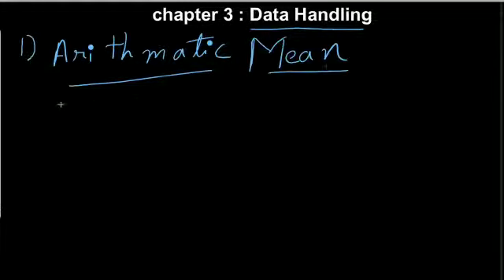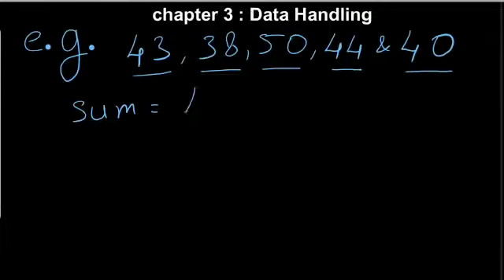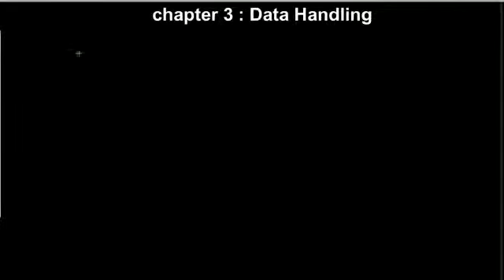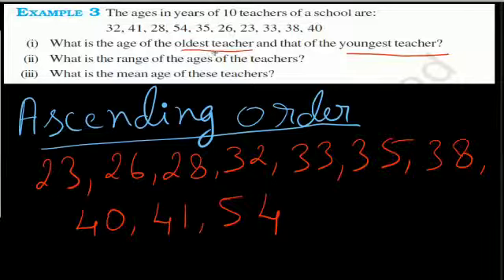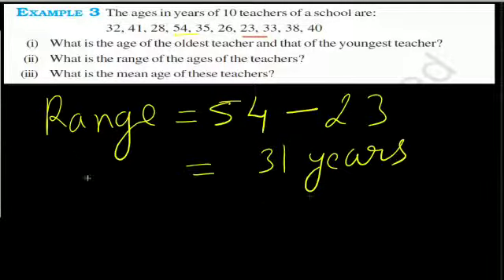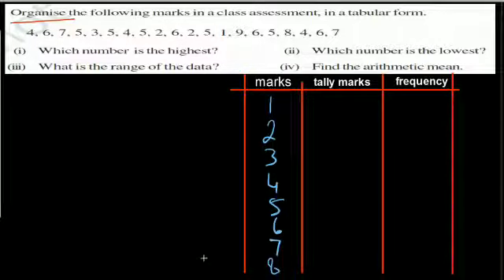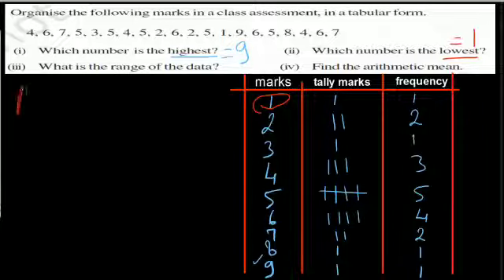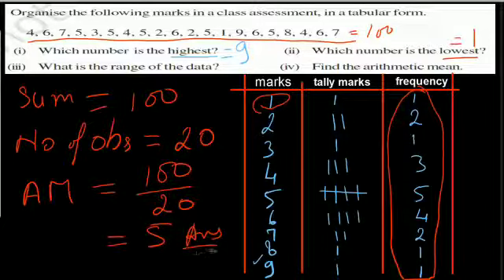MLZS JHANSI CLASS 7 Mathematics Chapter 3 Data Handling Lecture 1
MLZS JHANSI CLASS 7 Mathematics Chapter 3 Data Handling Lecture 1 By Saiyed Sir